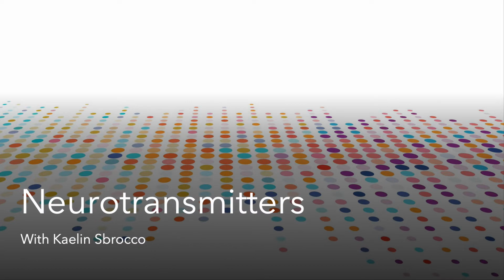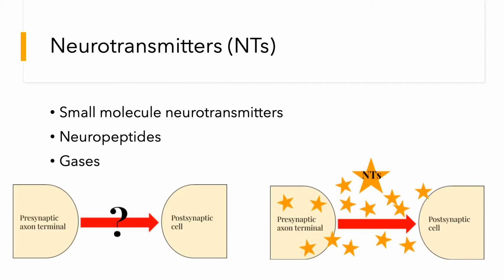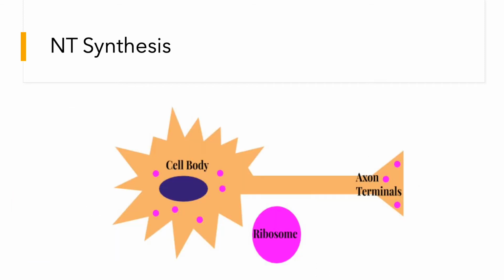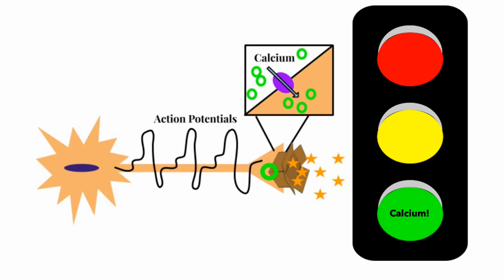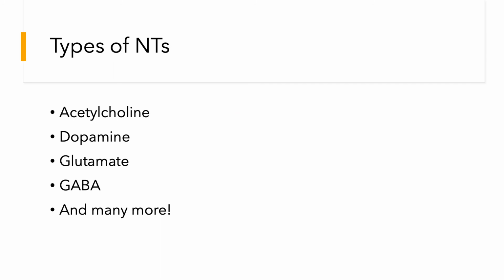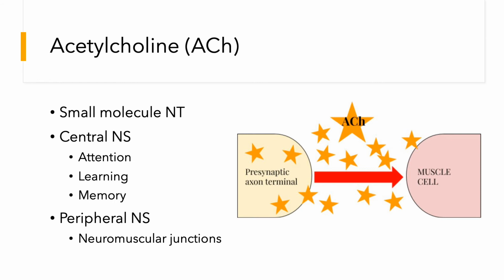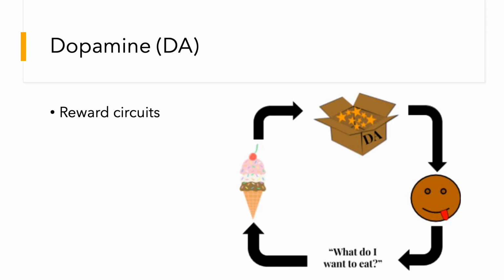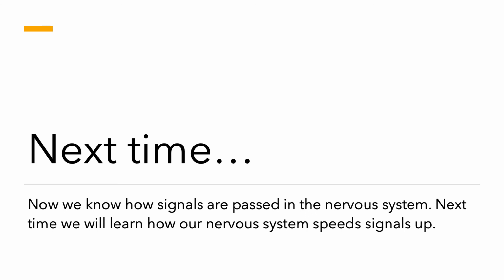Neurotransmitters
Here we discuss neurotransmitters!